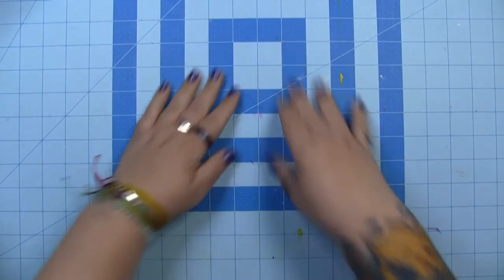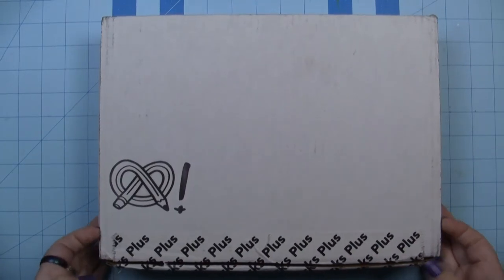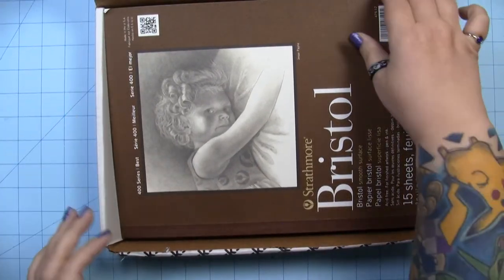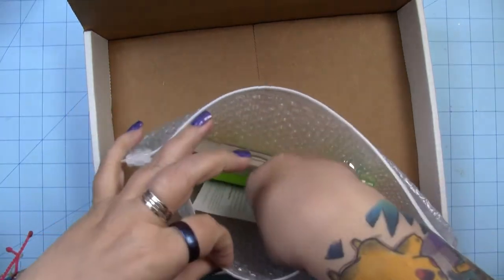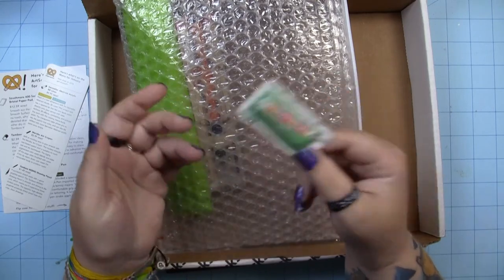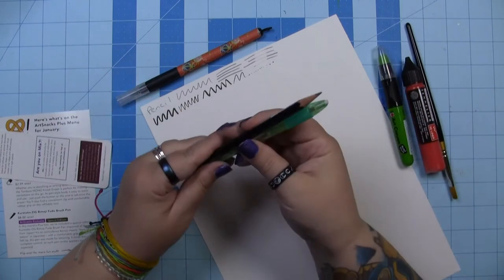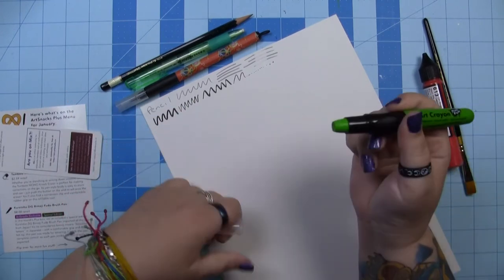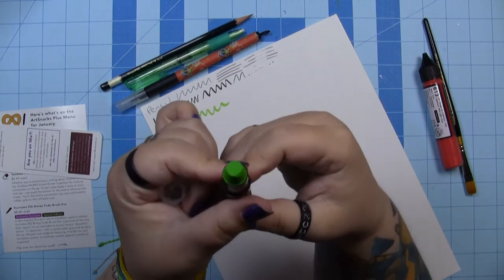MYSTERY BOX | Art Snacks Plus January 2020 Unboxing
My rose paint pallet:

Tombow Eraser:

Art Crayon:

Paint Liner: